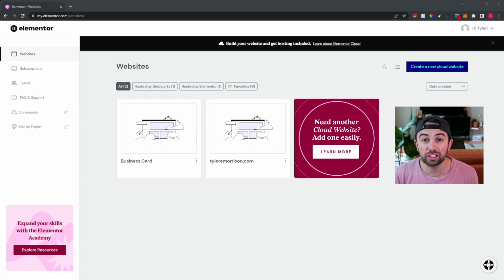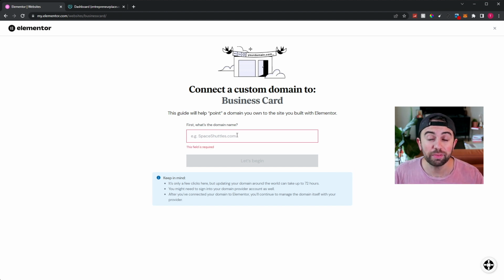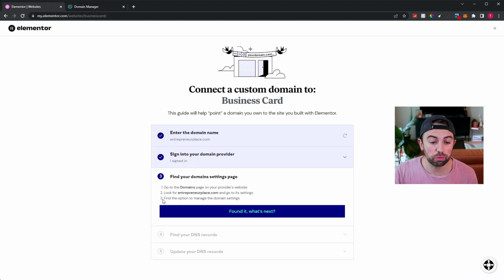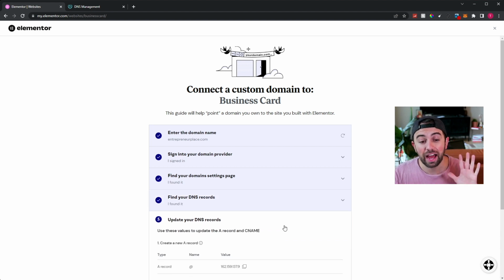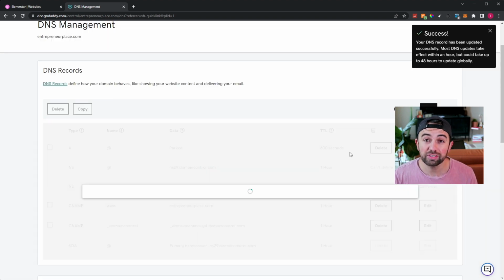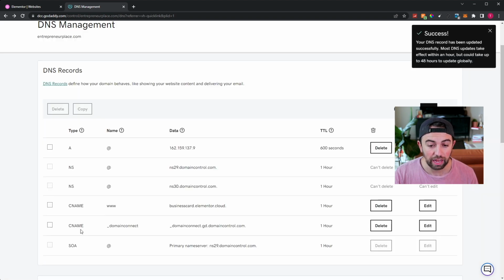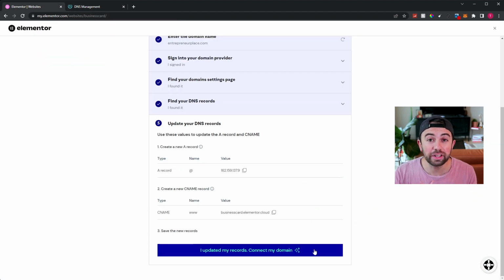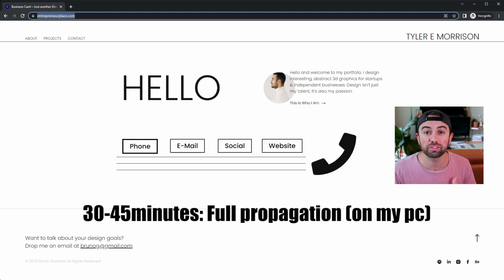Elementor Cloud Domain: Set a Custom Domain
Get Elementor Cloud Today! (Hosting + Wordpress + Elementor Pro)

Get Elementor Pro (WordPress Plugin Only)

In this video you will learn about how to set a custom domain for Elementor Cloud. By default you will be given an Elementor Cloud Domain, which you can change to a custom URL. This is a simple process with just a few steps. Make sure you follow all the steps and wait the appropriate amount of time for the full propagation process to complete. Once you have your Custom Elementor Cloud URL you will be able to send your customers to your site using your custom domain.